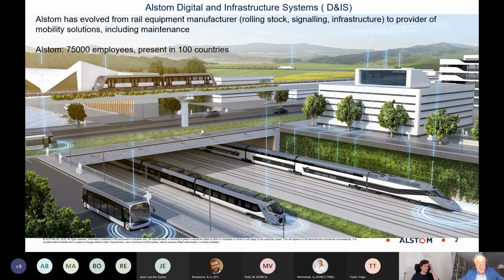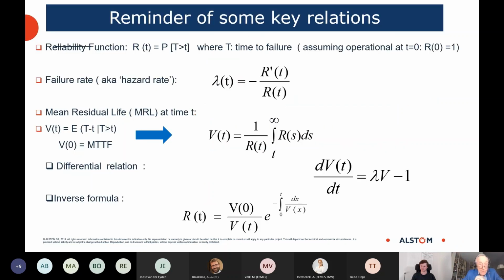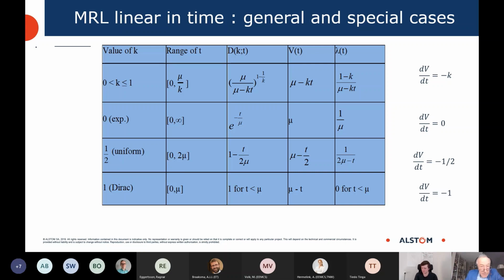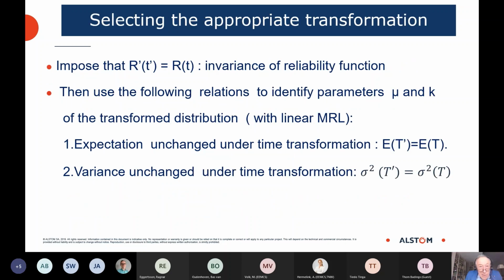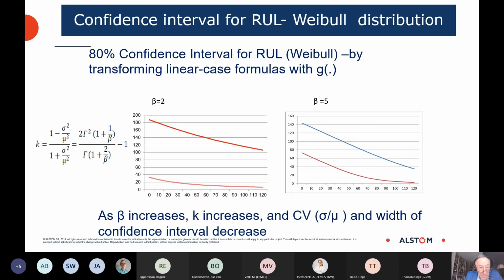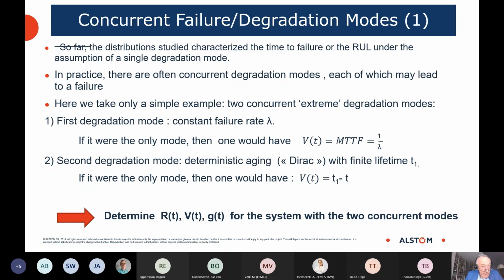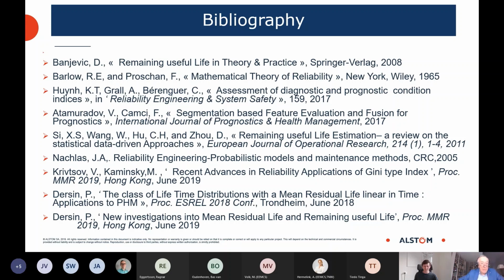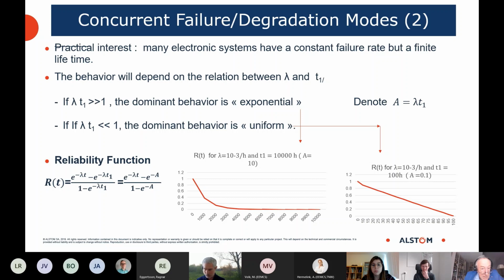Characterizing RUL loss rate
PrimaVera Colloquium given by Prof. Pierre Dersin (3rd of March 2021)